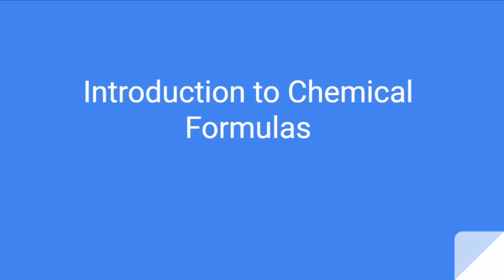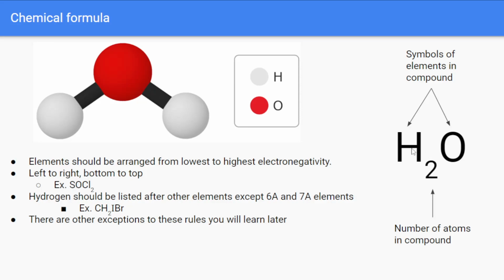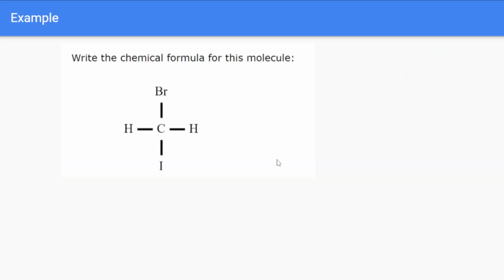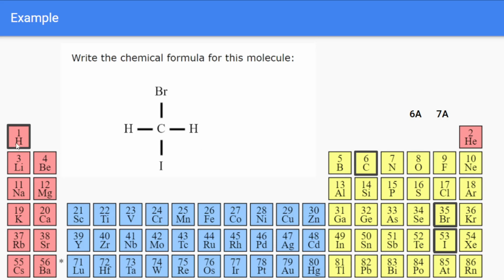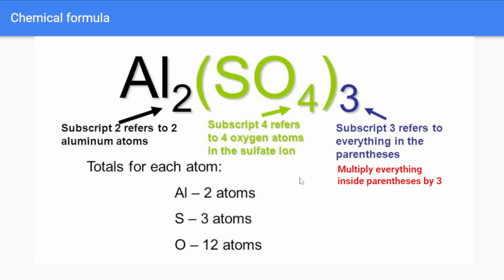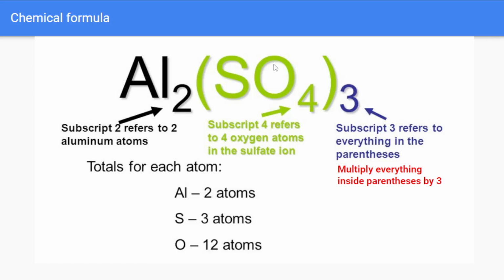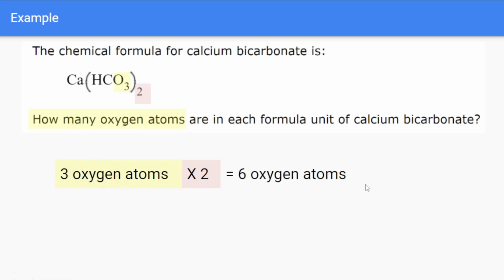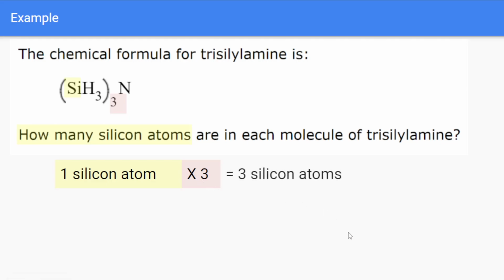Introduction to Chemical Formulas